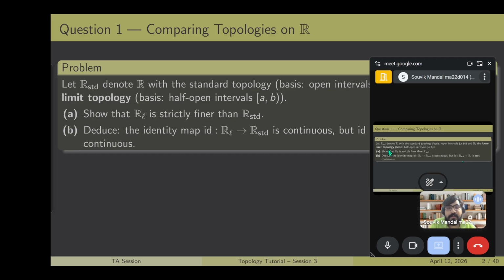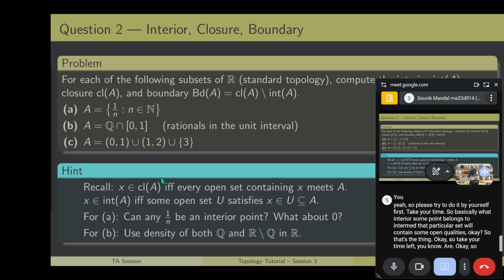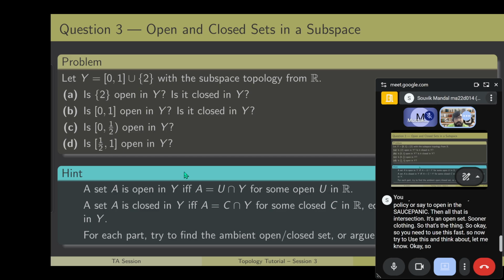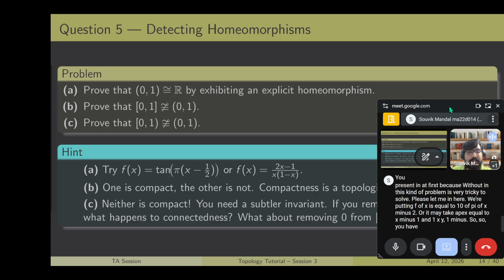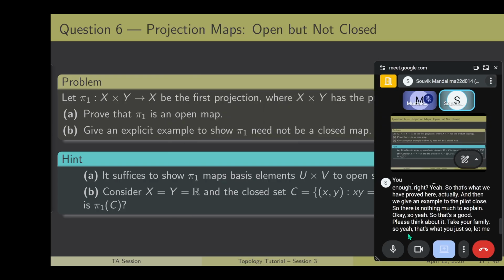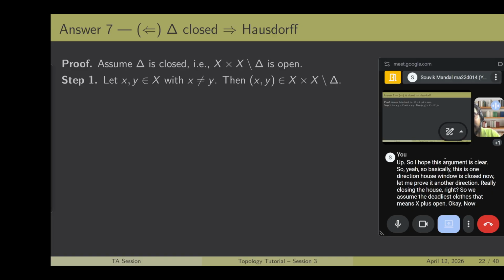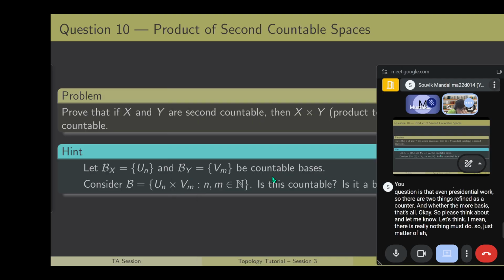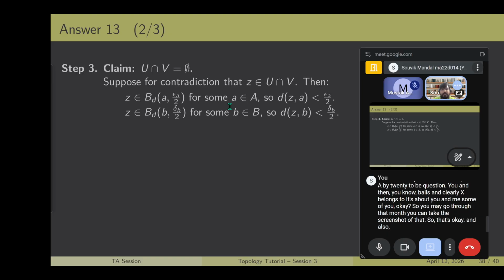LIVE SESSION 12